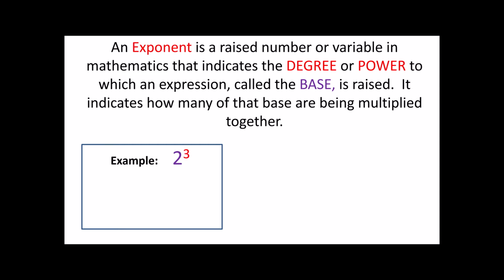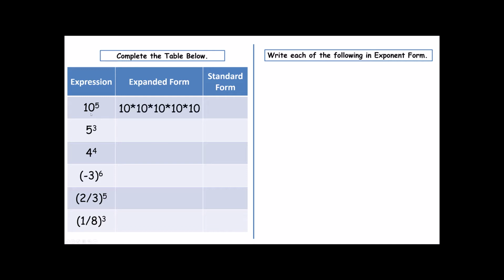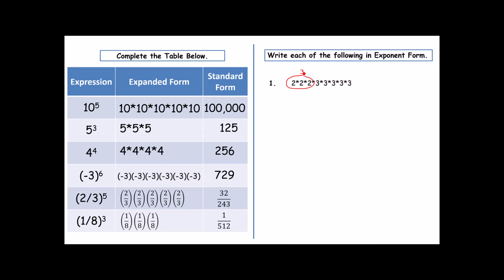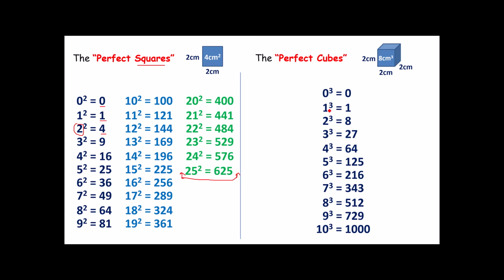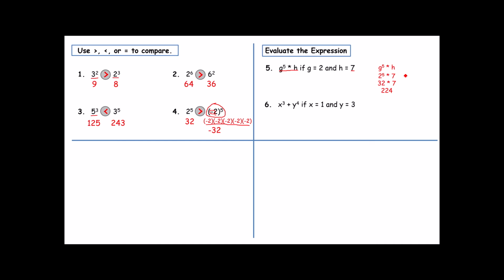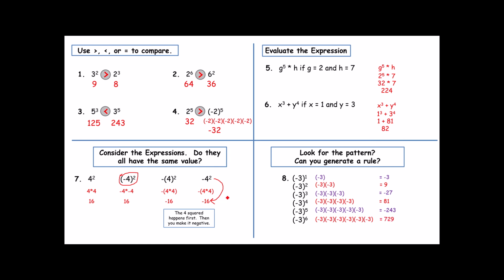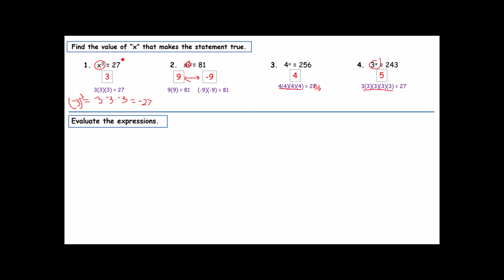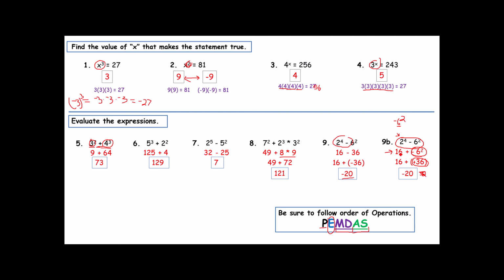Pre-Algebra -- Lesson 15 -- Exponents and Integers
We review the definition of an exponent, discuss some common exponents, and examine a few ways questions about exponents might look.